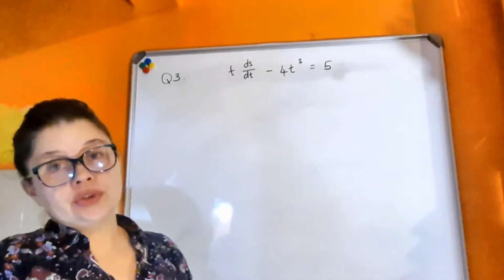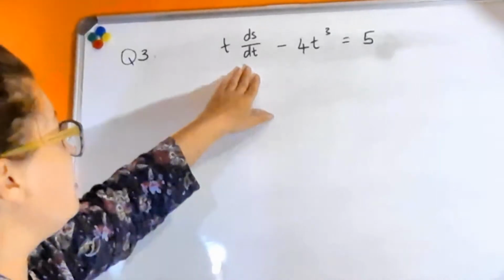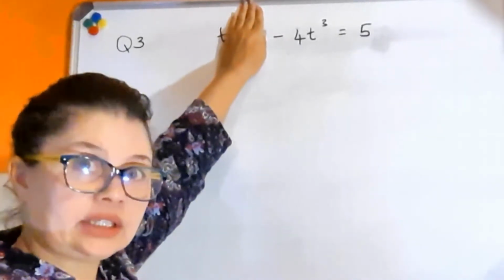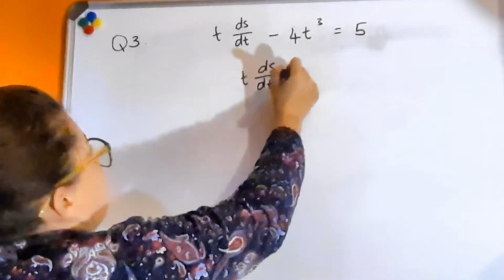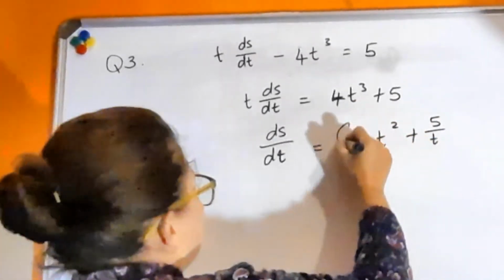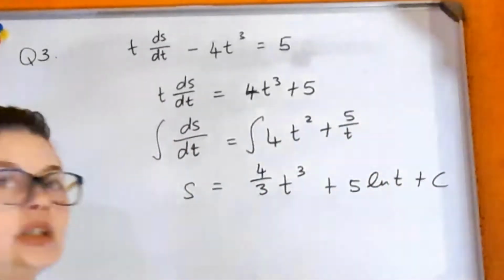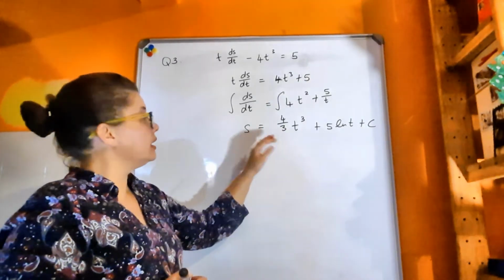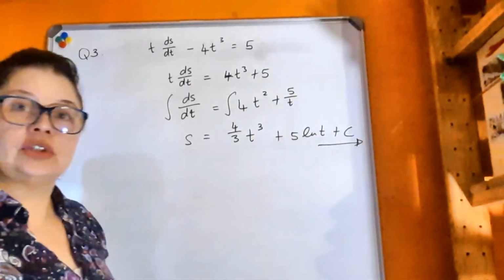Topic 1 (1.04): Revision - Question 3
The solution to revision question 3